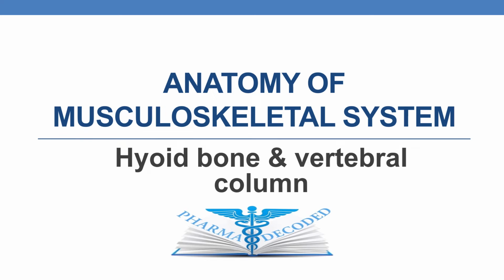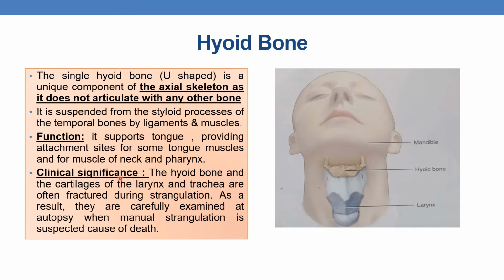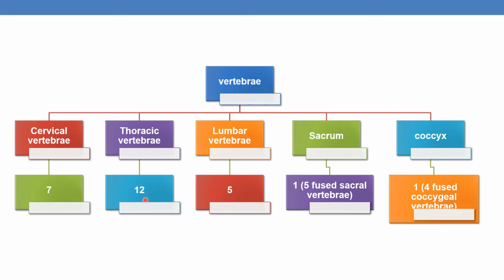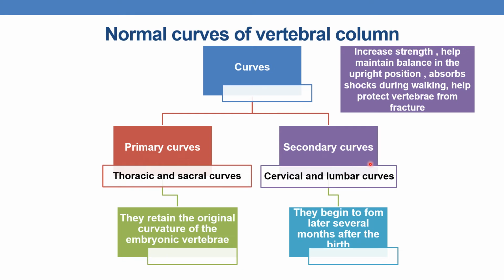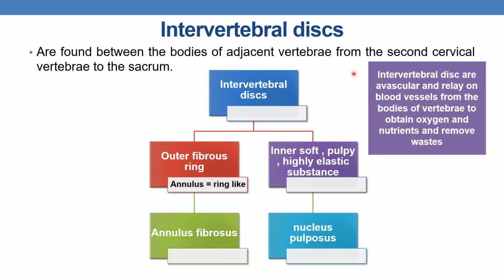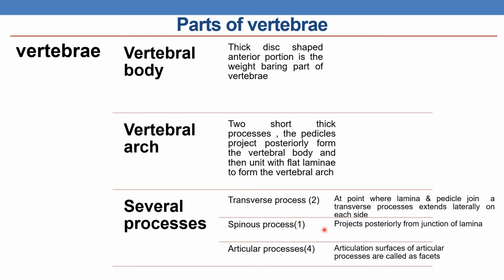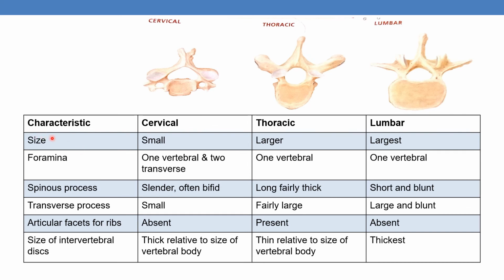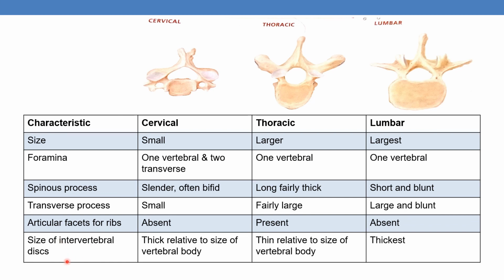anatomy of musculoskeletal system Hyoid bone & vertebral column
anatomy of musculoskeletal system
 Hyoid bone
vertebral column
vertebrae
 Cervical vertebrae:7
 Thoracic vertebrae:12
 Lumbar vertebrae:5
 Sacrum :1 (5 fused sacral vertebrae)
 coccyx: 1 (4 fused coccygeal vertebrae)